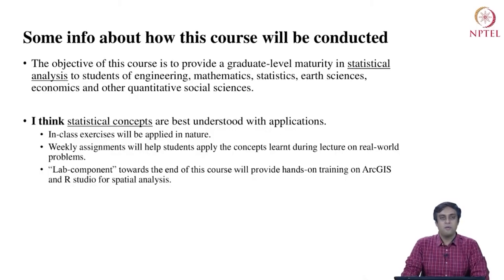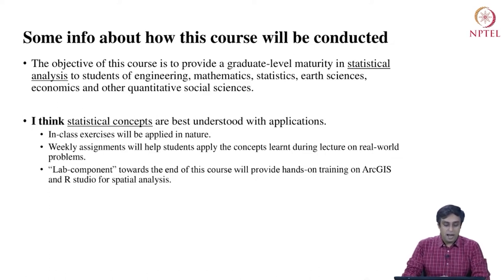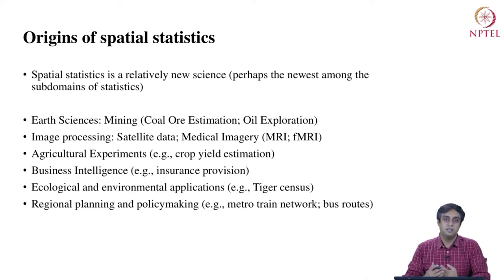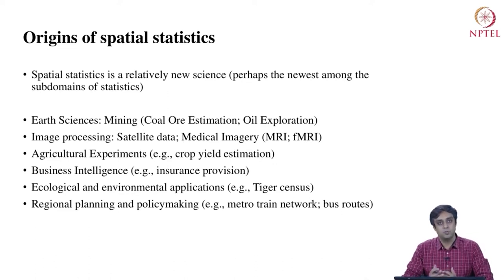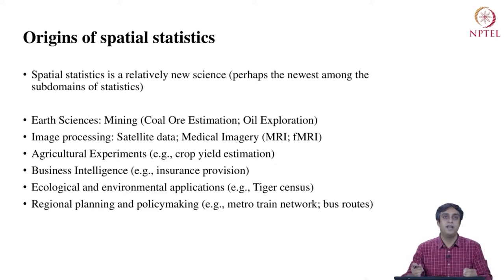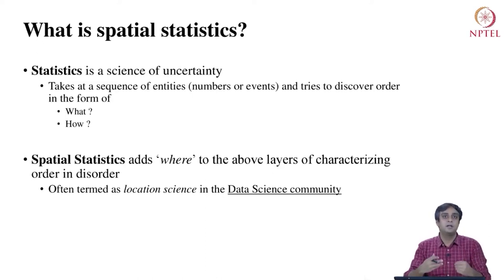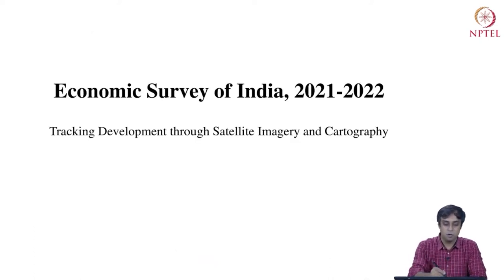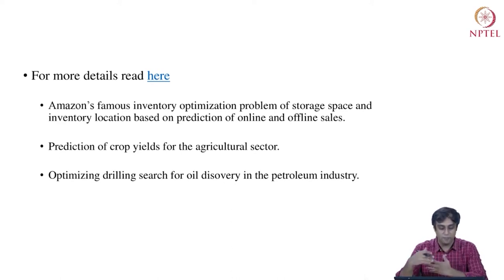Introduction to Spatial Data Analysis